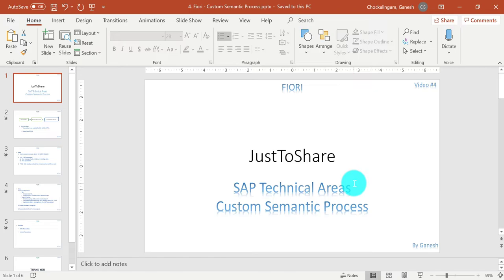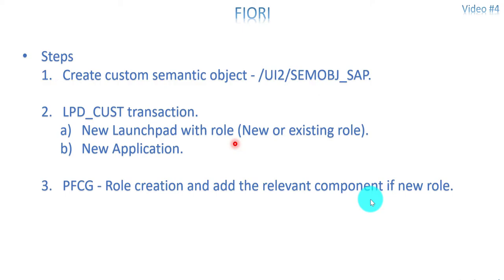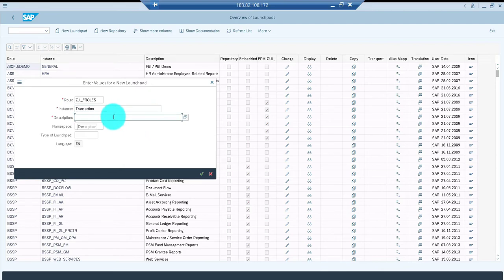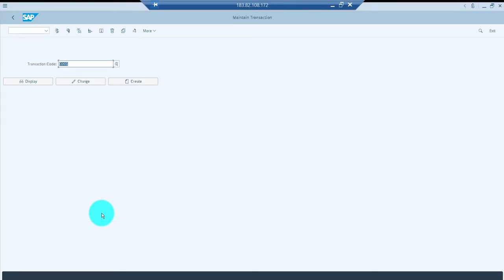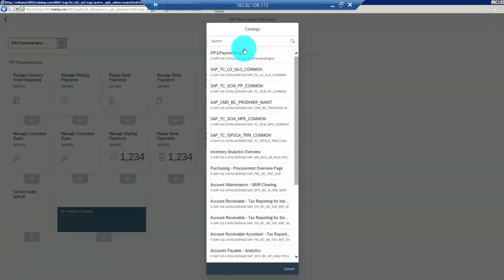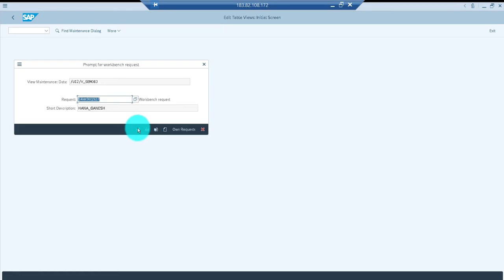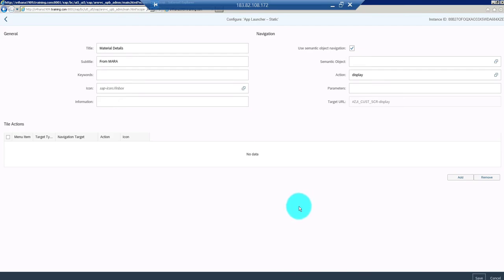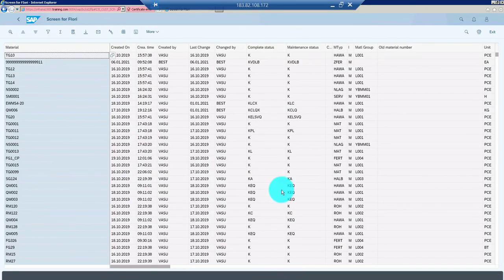Video 4: Fiori - Custom Semantic Object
Explained the need of custom semantic object and showed how to create launchpad and application. Then mapping between launchpad and application. Here map the standard transaction CO01 and one custom transaction with the custom semantic object. Showed the single role creating in PFCG and include the Fiori catalog and group.